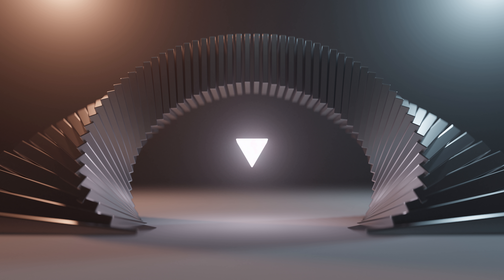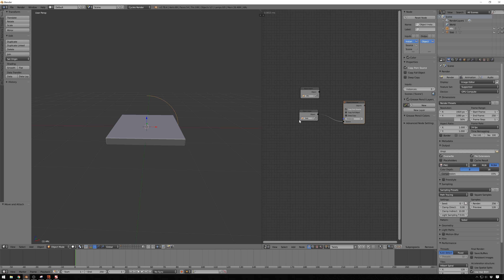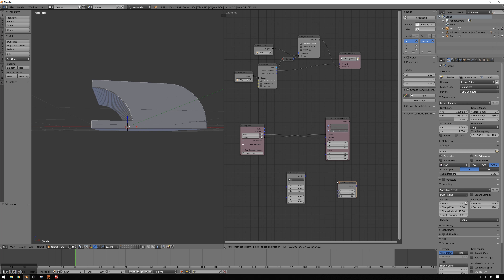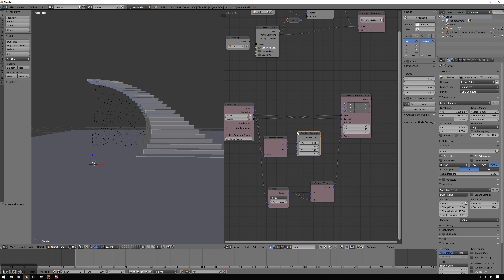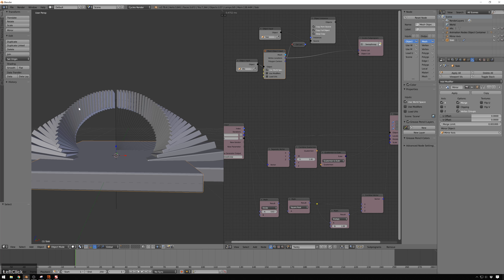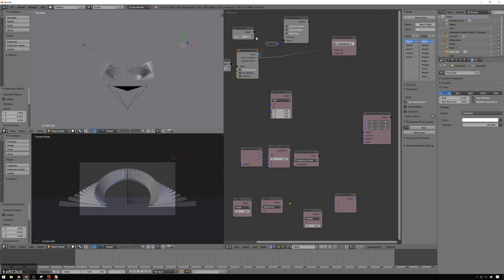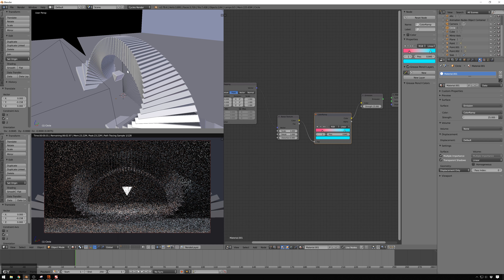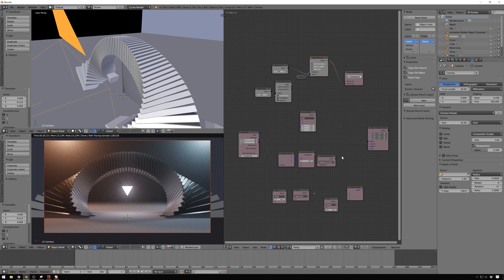Animation Nodes Tutorial - Abstract Twisty Arch - Blender 2.79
In this Animation Nodes/Blender 2.79 tutorial Theo takes you through some Houdini inspired proceduralism to create a cool abstract swirly arch.

This tutorial was inspired by a creation